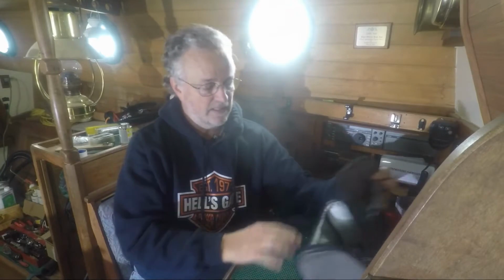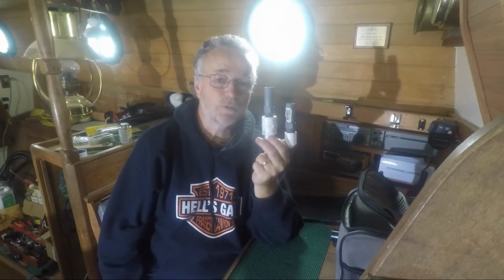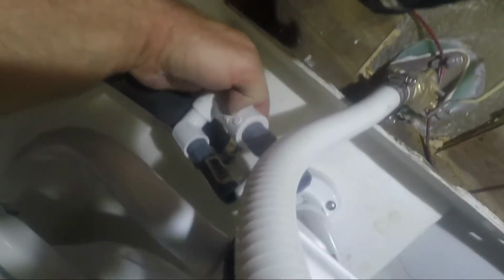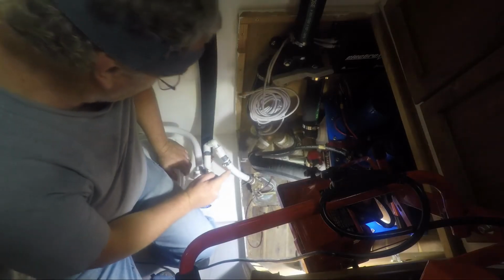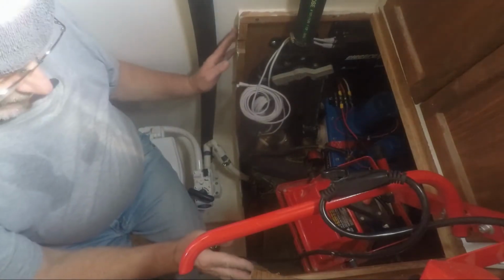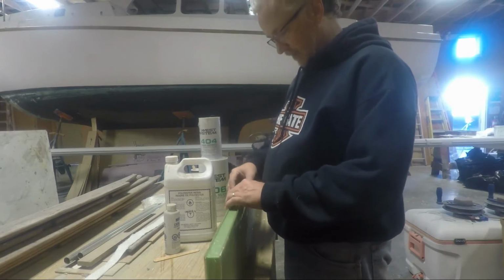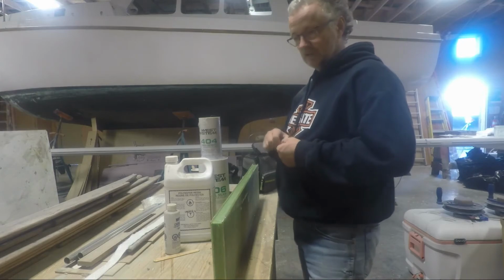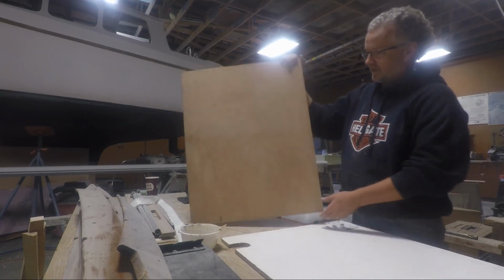Little Bear Westsail 32 refit: Cabinetry & Dingy seat Vlog #151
The weather is beginning to turn so sailing season is looking like it's over. So the pressure to get things done on the boat is considerably less. However, there are still projects to get done.  I need to reinstall the cabinetry around the Lectra Scan, and I need to finish the dingy seat.